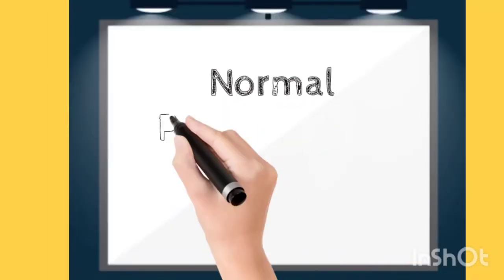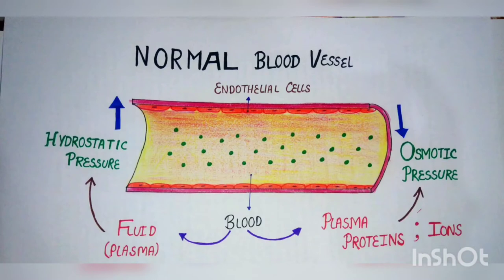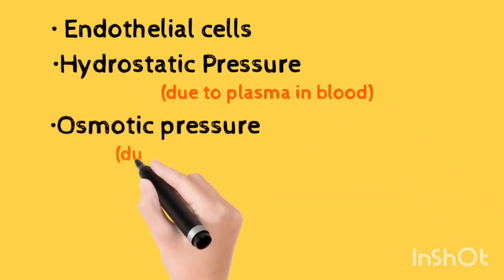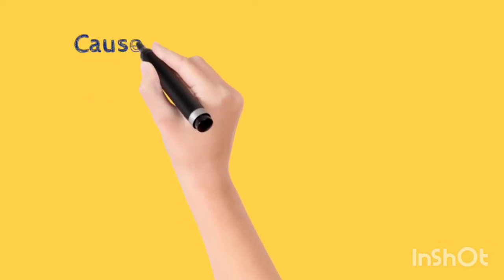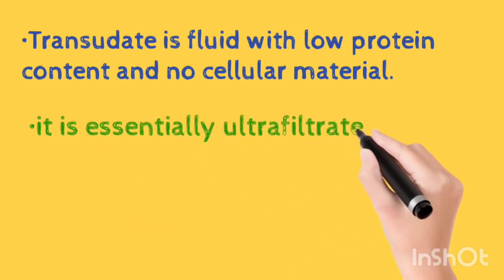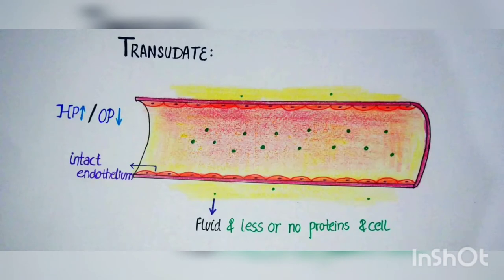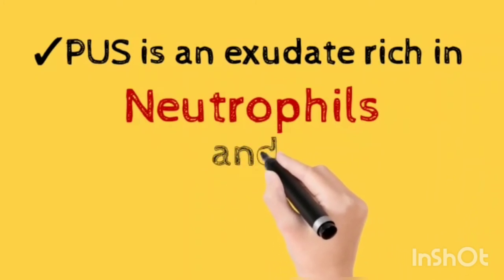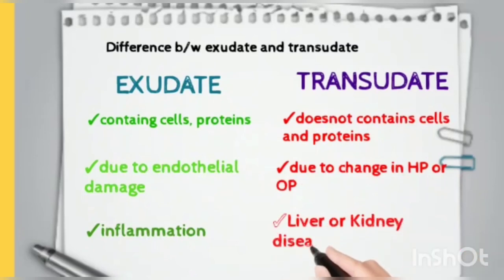Exudate and Transudate | Basic Pathology